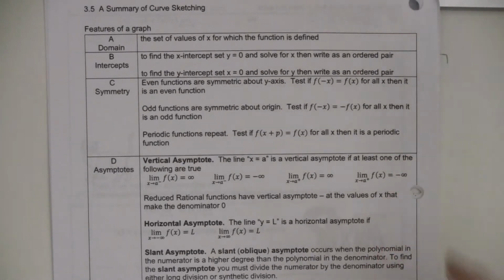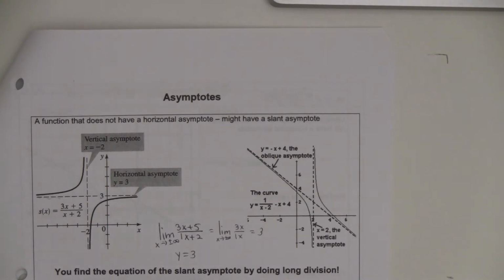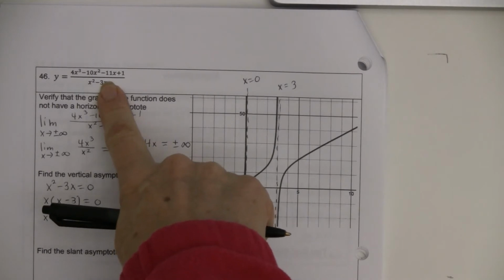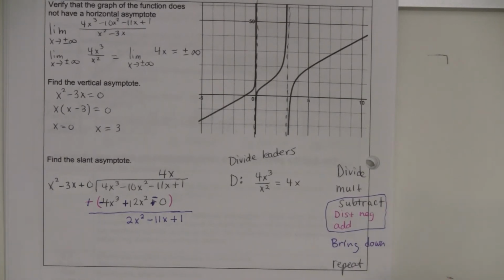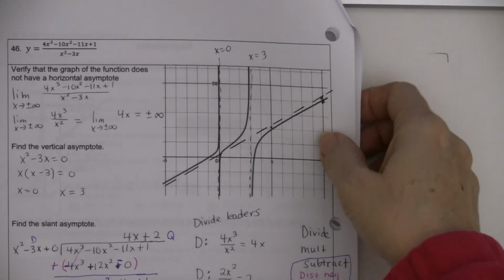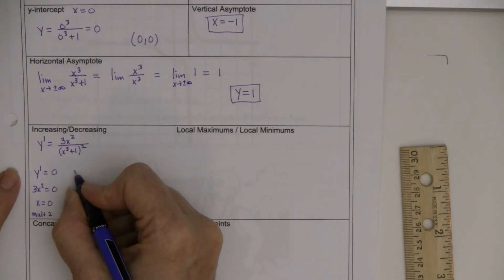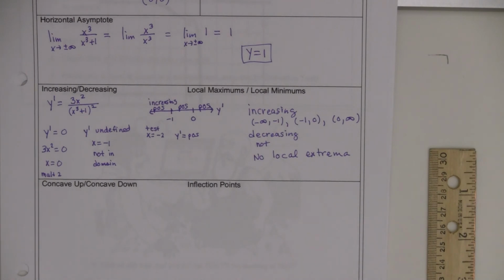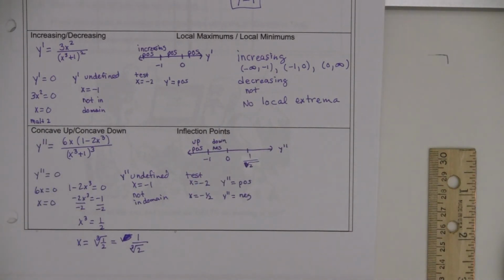Math 6A Notes 3.5 Part 1